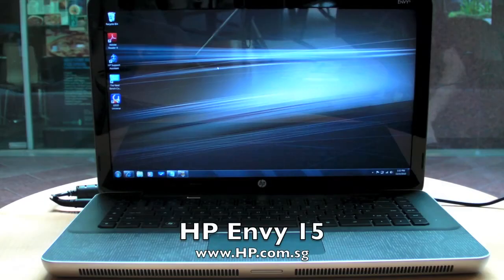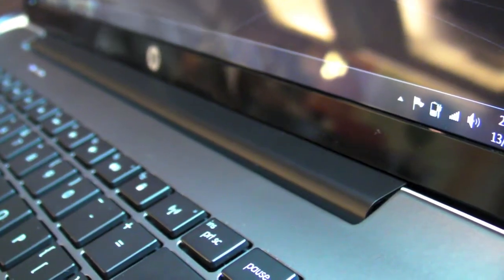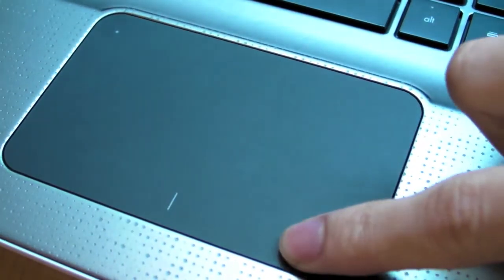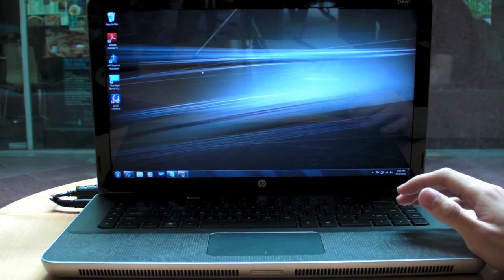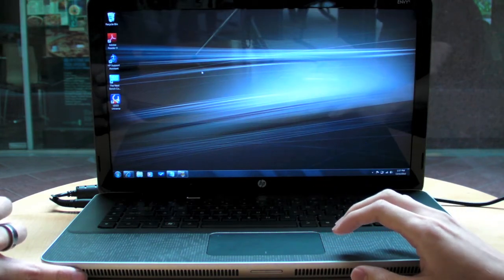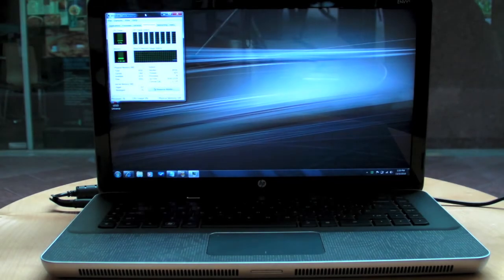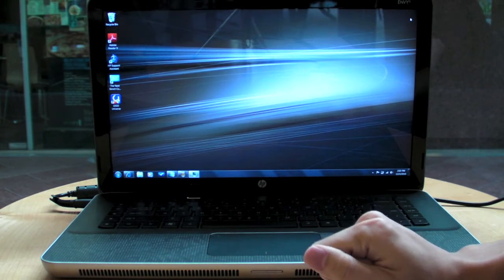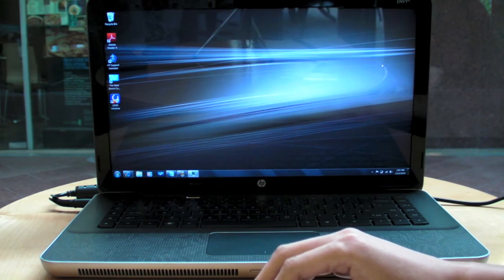Gear65 #55 - HP Envy 15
Gear65 is back! And this week we take a look at the HP Envy 15.